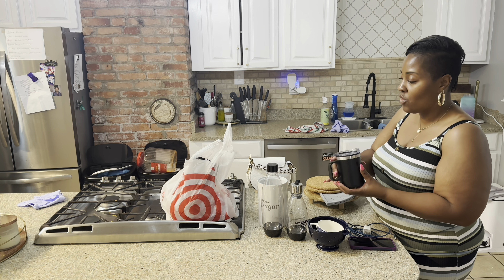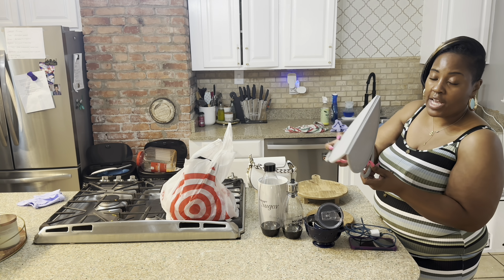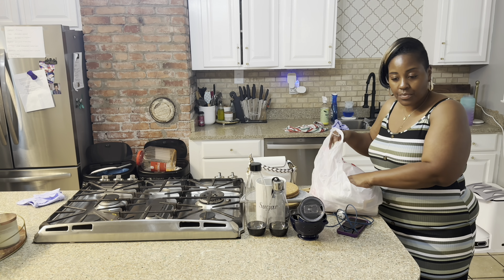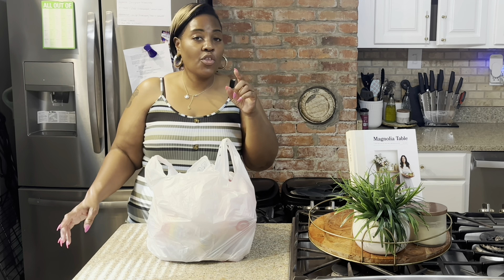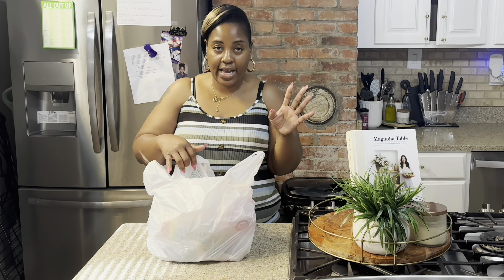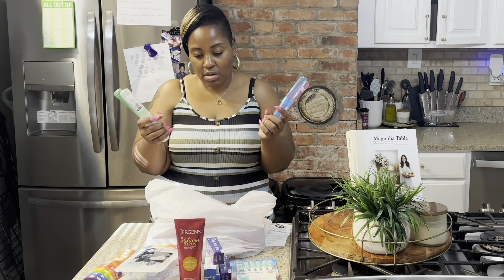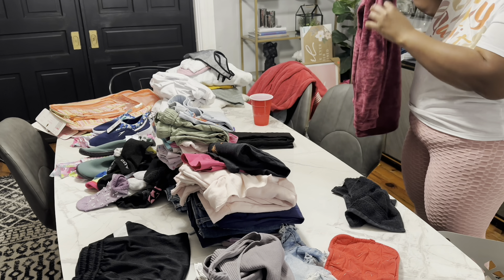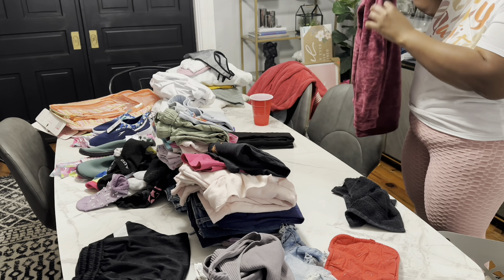VEDA DAY 4 / CLEANING MOTIVATION, DECLUTTERING, VACATION PREP & PACK / SHYVONNE MELANIE TV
Hey Beautiful People! In today's video,  I will be cleaning up the kitchen, decluttering the remaining items in the kitchen, then shopping for vacation so that I can get started packing. I hope you enjoy!  Love  Von!

HOUSEWARMING LIST

CLUBHOUSE: ShyvonneMelanie

SHYVONNE MELANIE TV STORE

RAKUTEN: Sign up (FREE), spend $30 and you get $30 & I get $30.

My name is Shyvonne (Sha-Von). I'm a mother to 6 amazing kids. I love having a big family and wouldn't trade it for the world. I have 5 daughters and 1 son, ages 25-10. My son is 16 and the twins are 10. As a big family, we have so much to do and get done in the day so this is a glimpse into our one of our evening routines. I hope you enjoy.

SOCIAL MEDIA